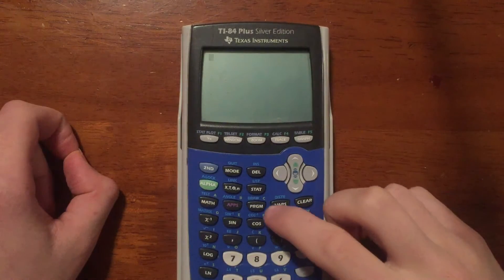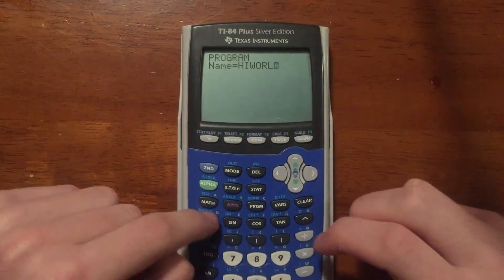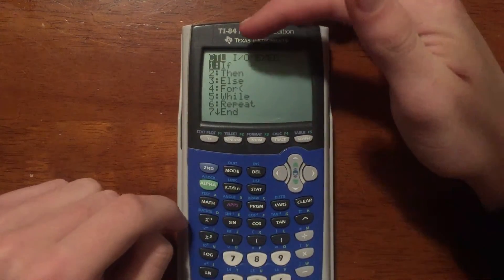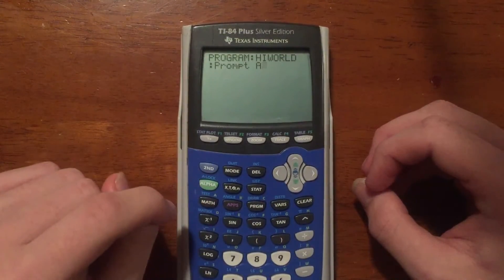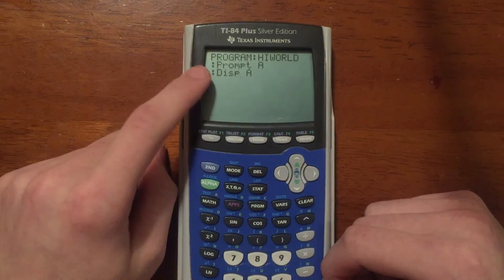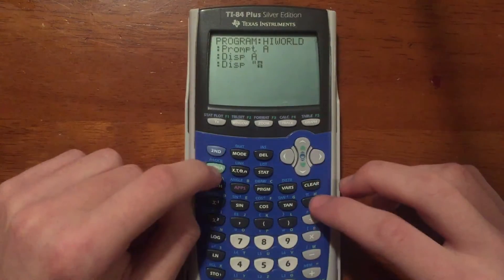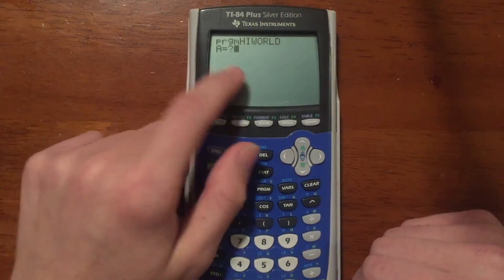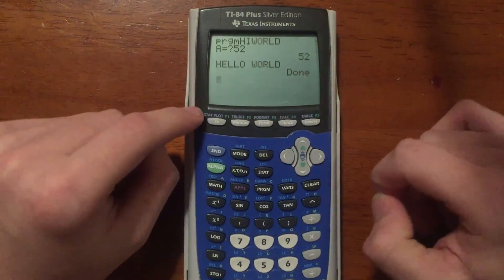Making your first program on ti-83/84 Plus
Learn the commands "prompt" and "display" as you learn how to make your first program!